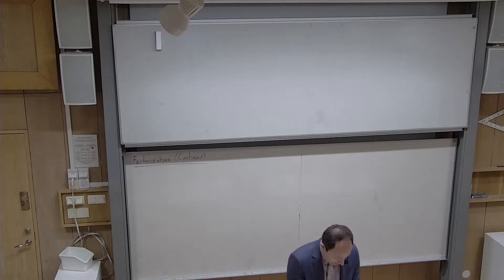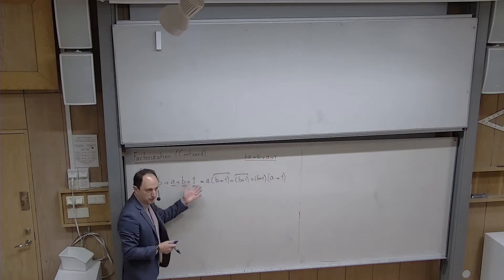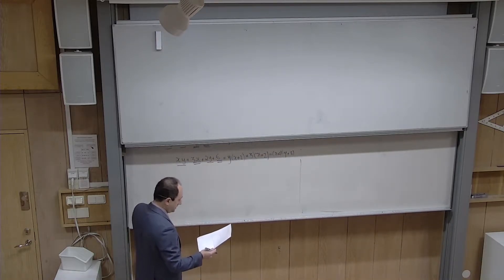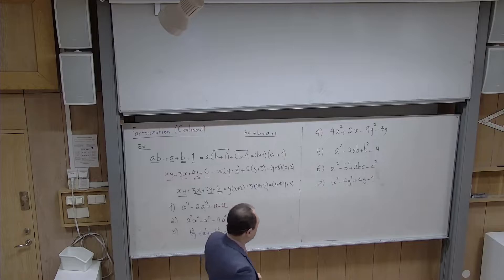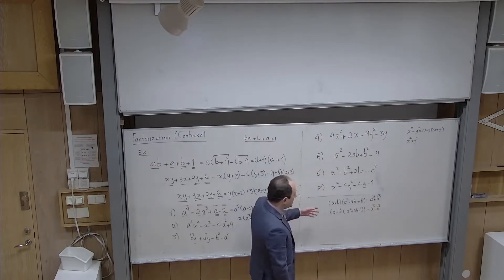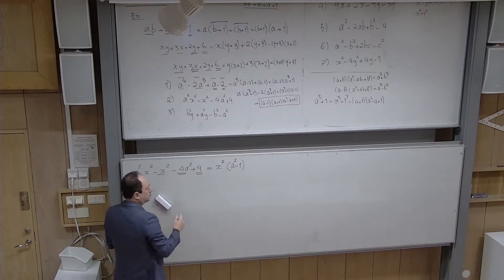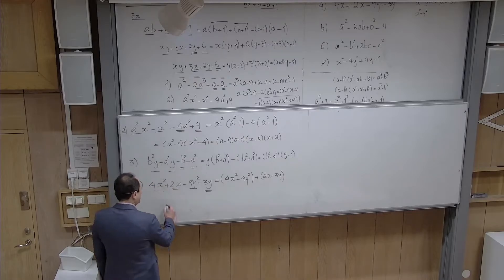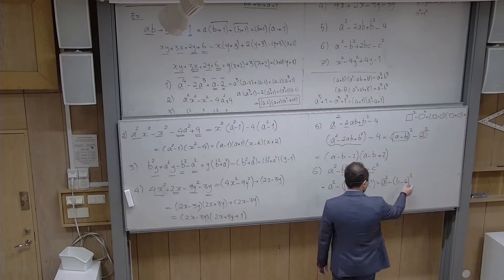Matematik 3c, Factorization, Part 2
In this video, I introduce more techniques and examples regarding factorization.